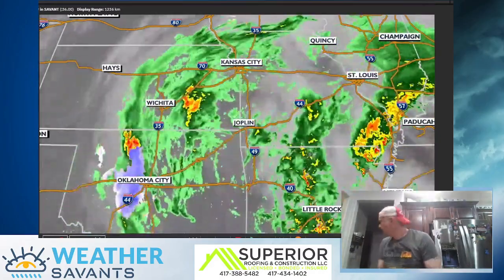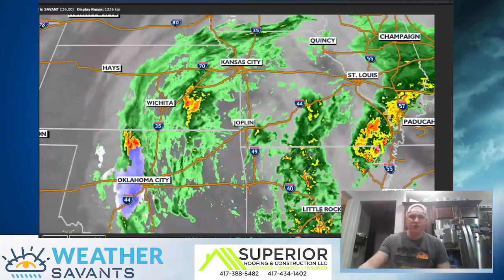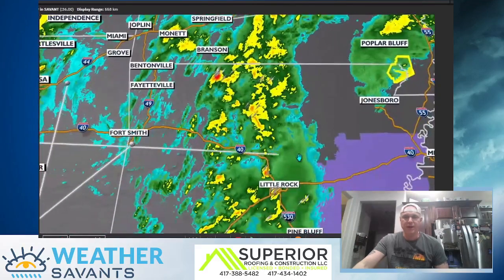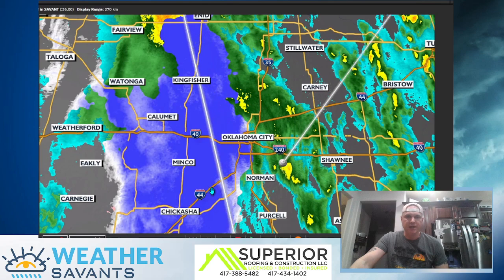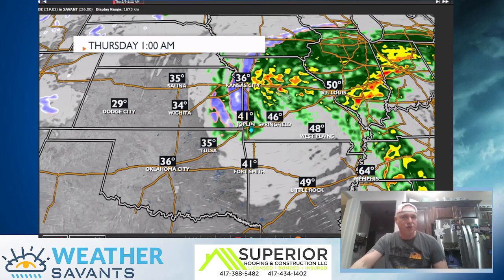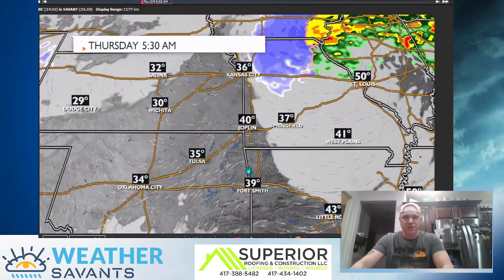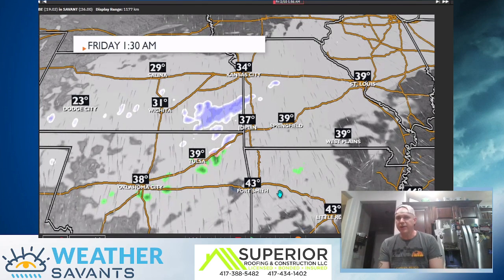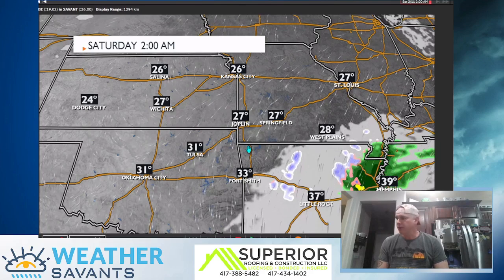Rain and snow chances tonight and then again Thursday night.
Tracking these next couple of storm systems